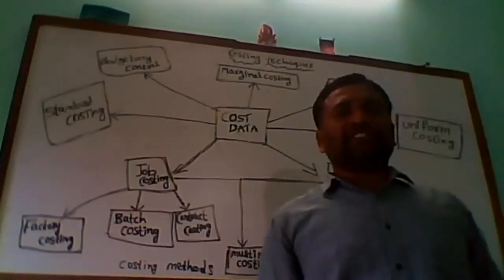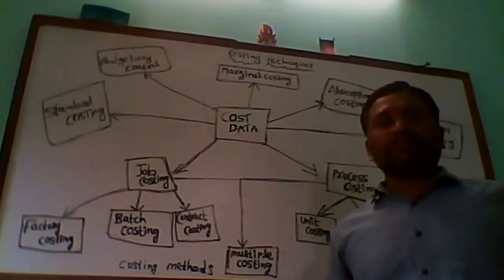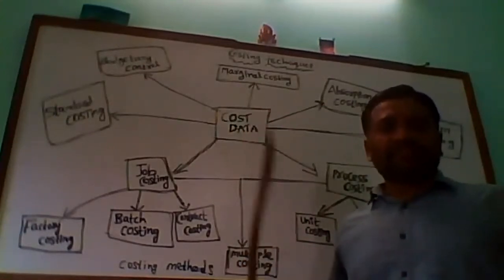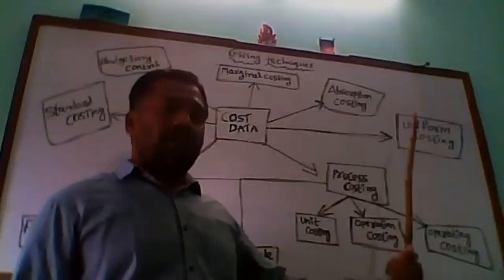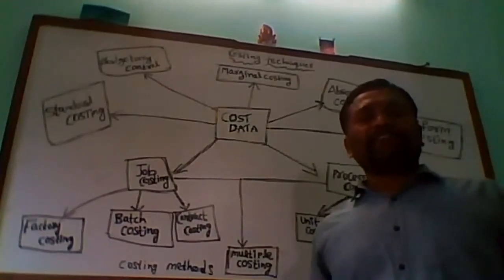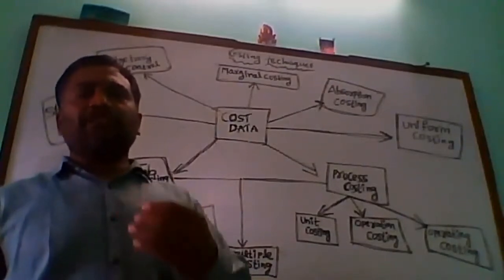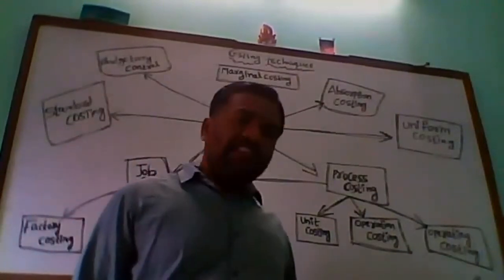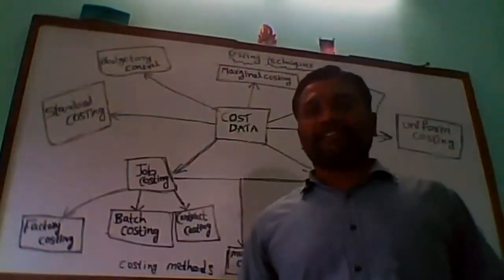costing techniques and methods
By M.Raju